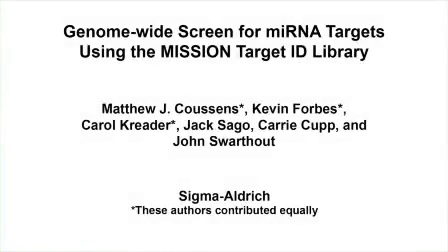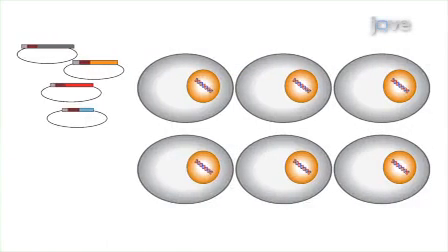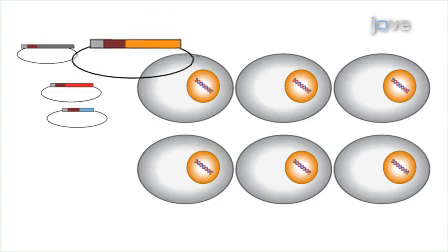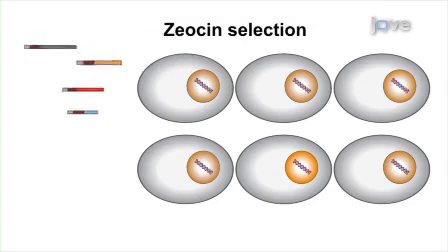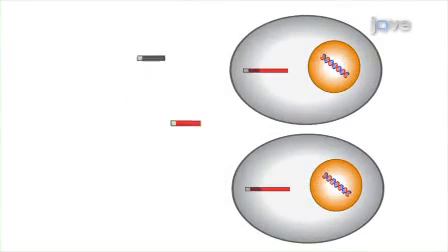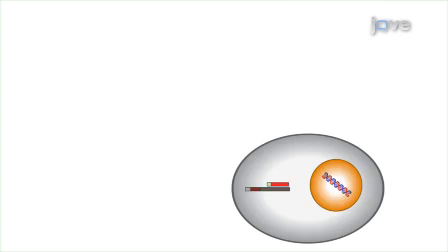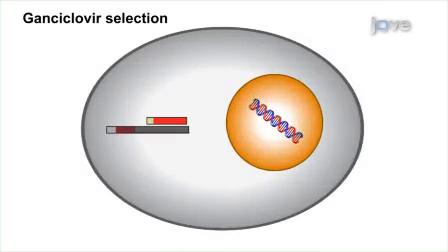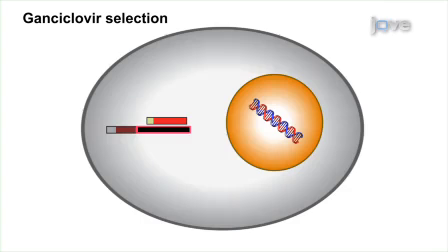Genome-Wide Screen For miRNA Targets Using MISSION Target ID Library l Protocol Preview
Genome-wide Screen for miRNA Targets Using the MISSION Target ID Library -  a 2 minute Preview of the Experimental Protocol

Matthew J. Coussens, Kevin Forbes, Carol Kreader, Jack Sago, Carrie Cupp, John Swarthout
Sigma-Aldrich,;

The Target ID Library is a plasmid-based, genome-wide collection of cloned cDNA used to identify miRNA targets. Here we demonstrate its use and application.